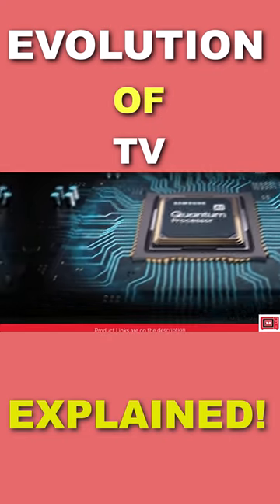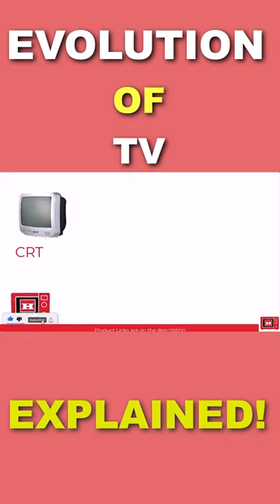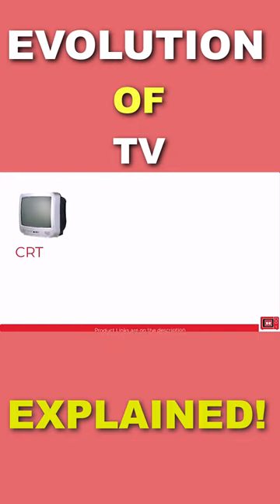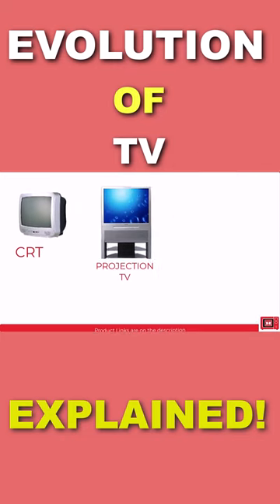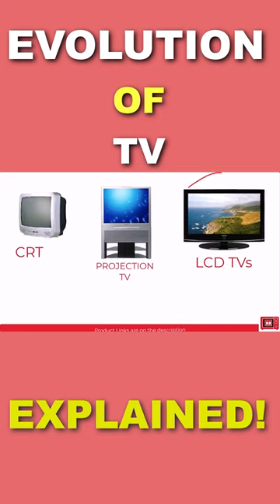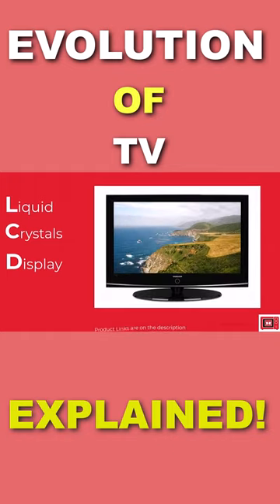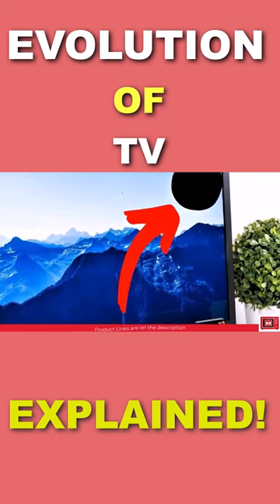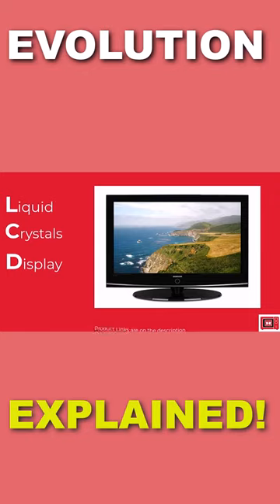Evolution of TV Explained in seconds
short on Evolution of TV Explained in seconds